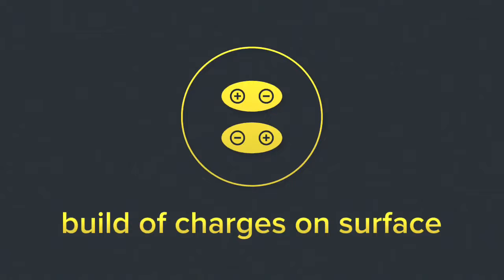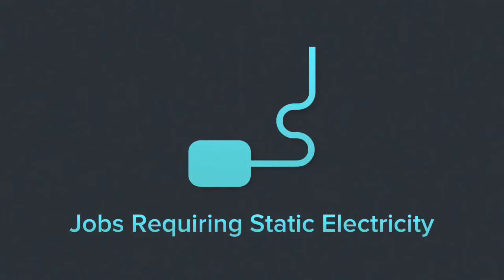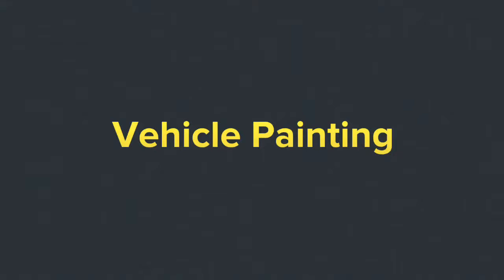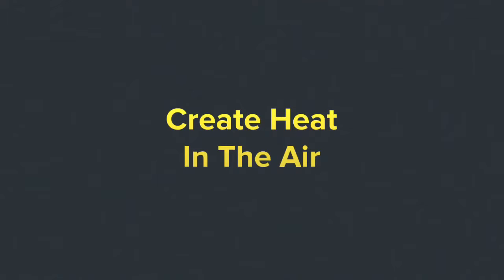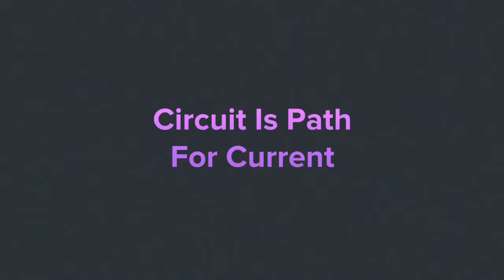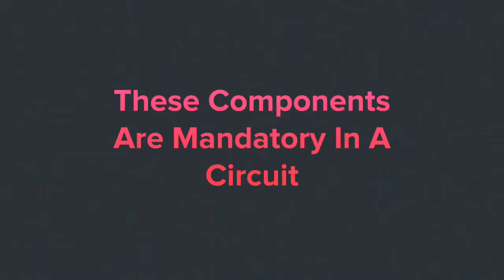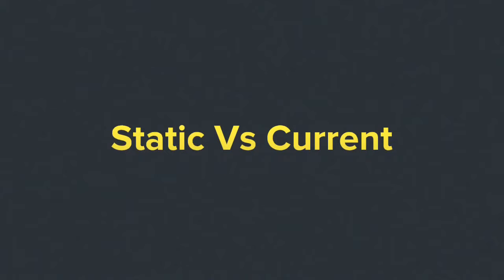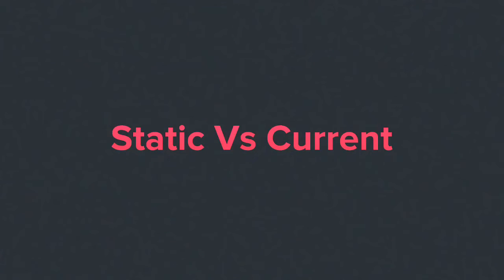Static And Current Electricity